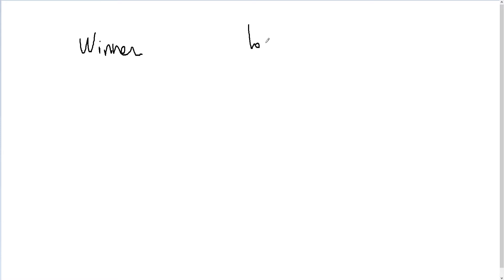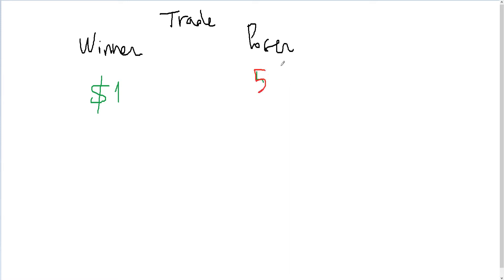Myths About Winners Vs Losers